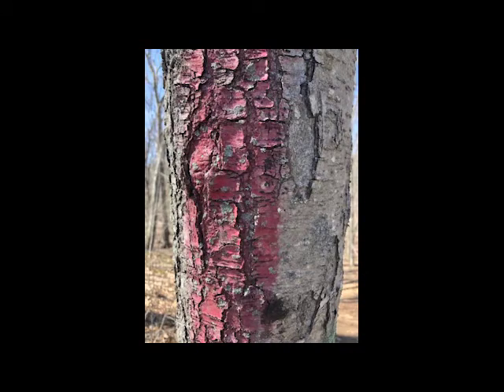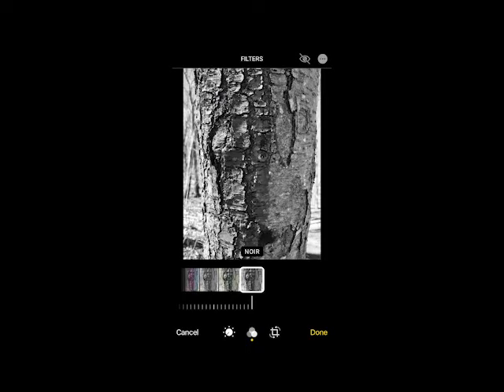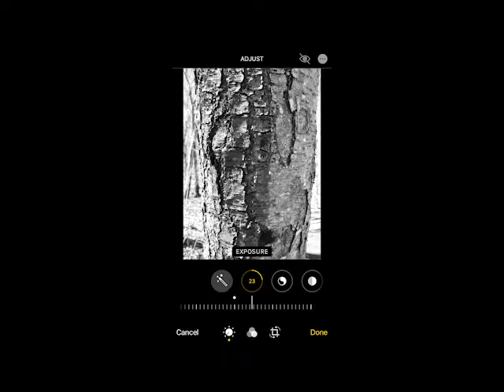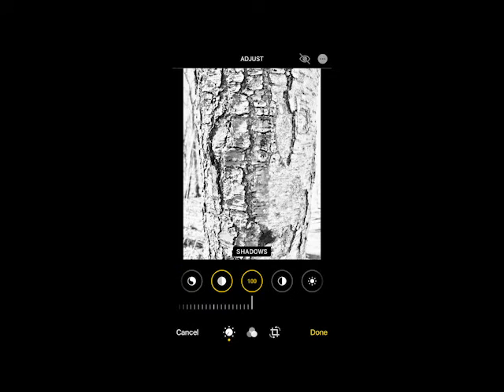CONTRAST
Some suggestions for taking CONTRAST photos, outside, with your iPHONE for PHOTOGRAPHY 1